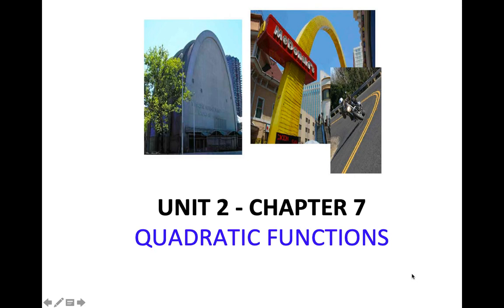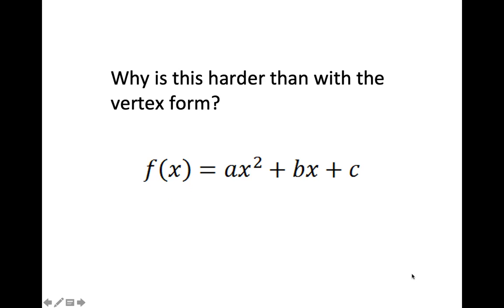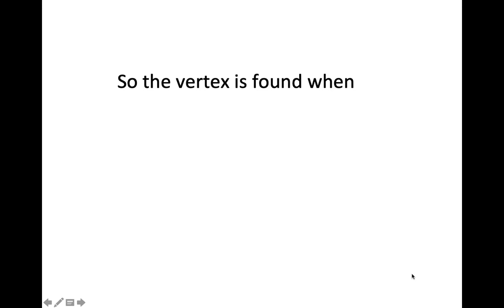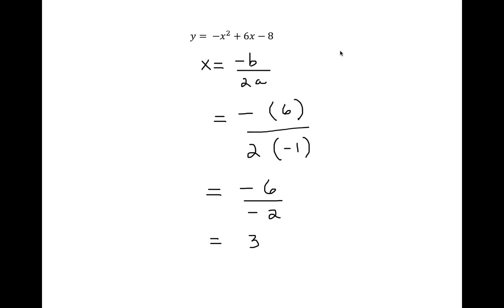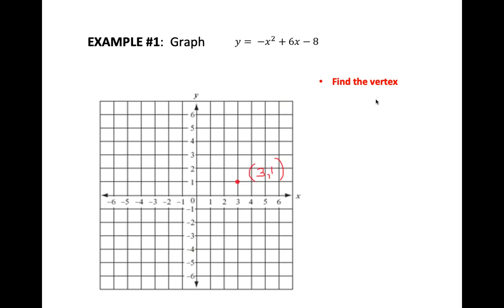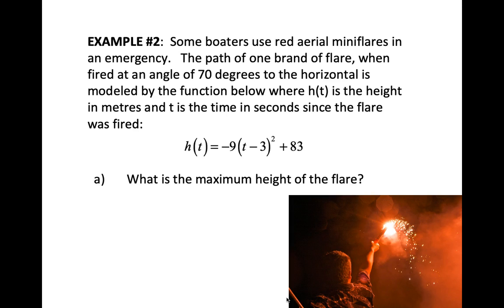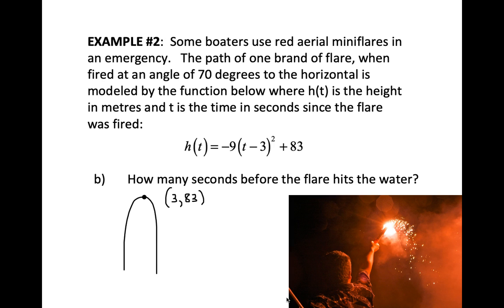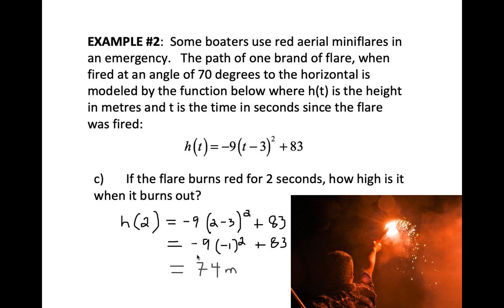7.2 GRAPHING QUADRATIC FUNCTIONS - Standard Form